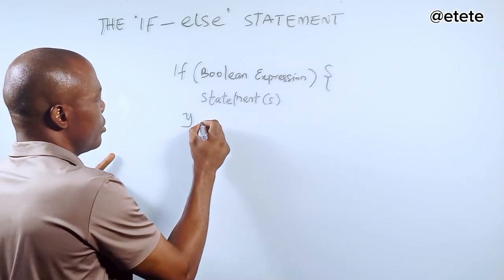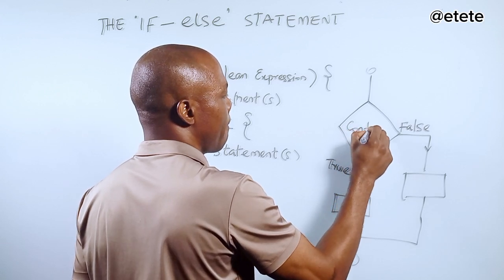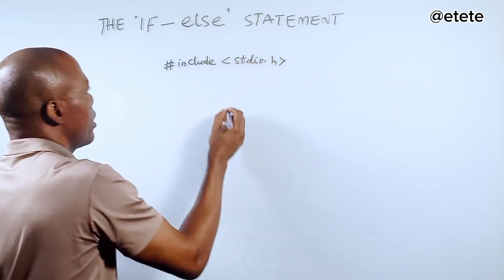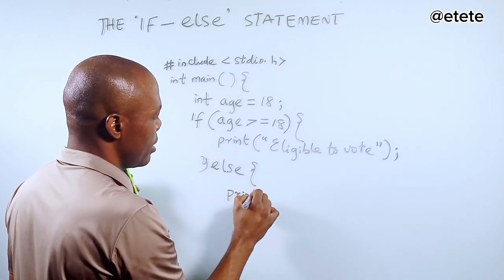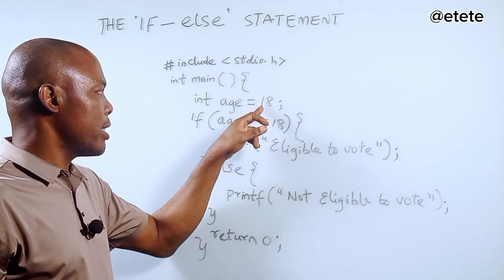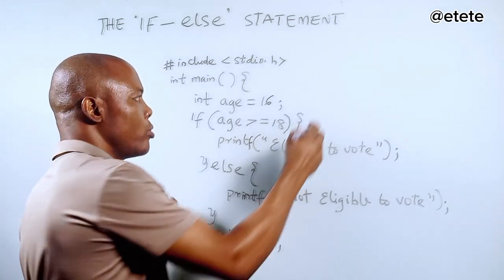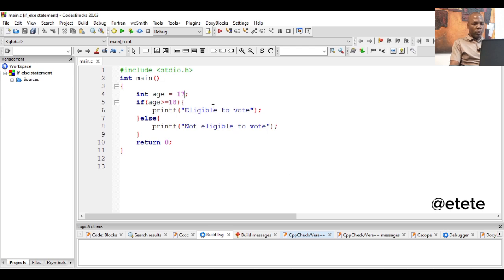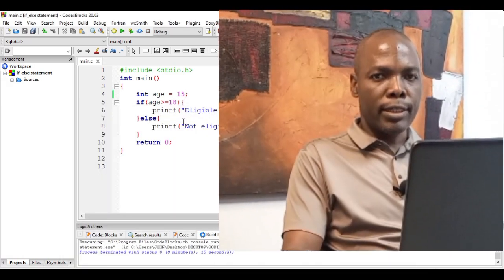If-Else Statement: The Law of Conditional Paths in C